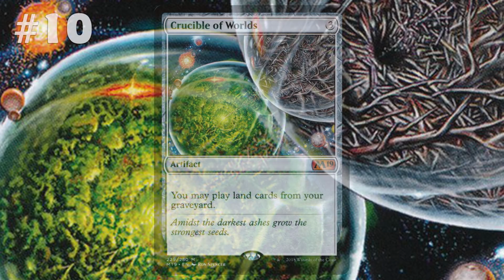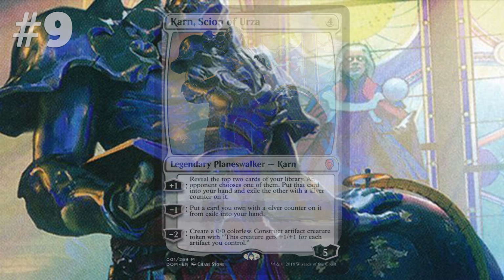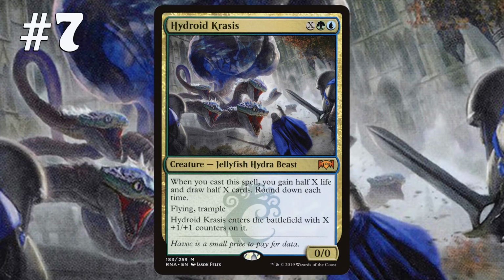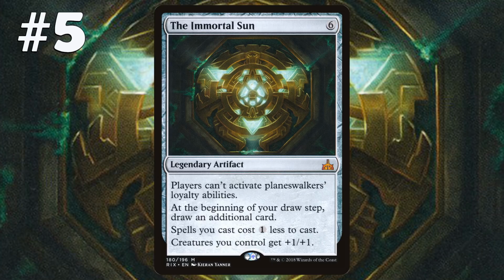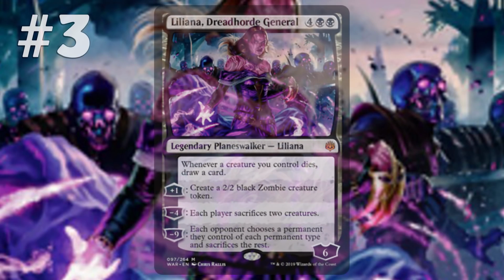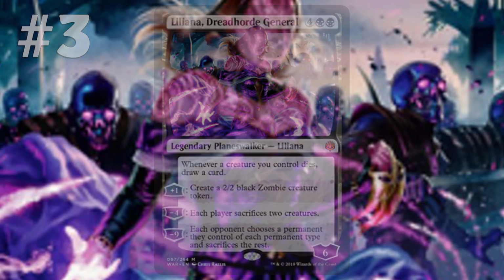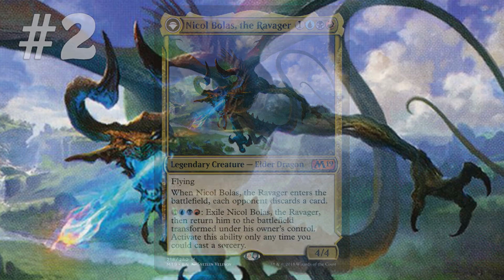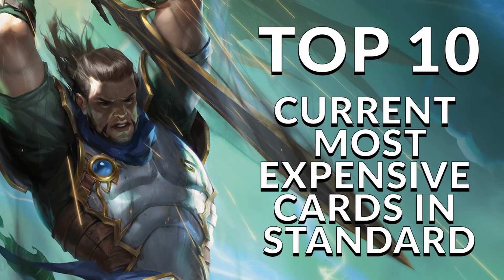TOP 10 CURRENT MOST EXPENSIVE STANDARD CARDS in MTG (2019)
Ready for some TOTALmtg finance?! Today i give you the current Top 10 Most Expensive Cards in War of the Spark Standard as of a couple of days ago! I think it's always useful to know what cards in Magic the Gathering are not only good to play but which also hold some value.  Maybe you have some money just sitting in a folder that you had no idea what it's worth and of course this can be used to trade into good cards that you wll play or just simply to sell. Perhaps this list also will help you in deciding which booster packs to take a chance on in trying to pull some value!!  With War of the Spark newly released it should shake up the Top 10 list i made from a few months back but how much impact will it have?? Sit back and enjoy and i hope you have all these cards already in your collection!!

Recent videos